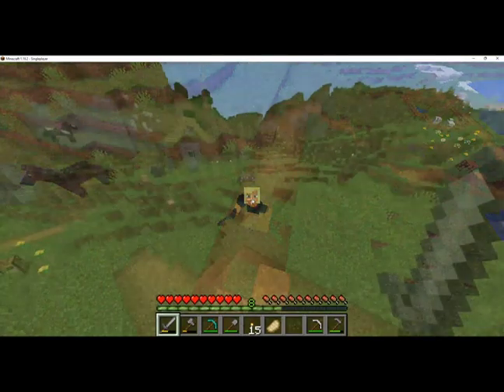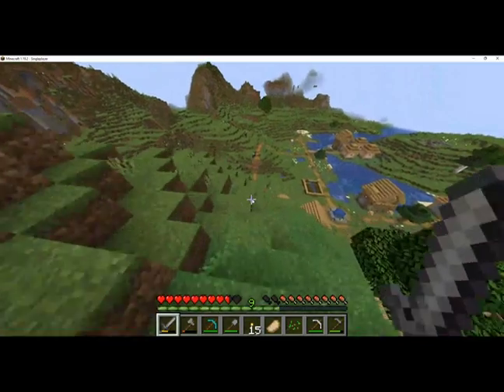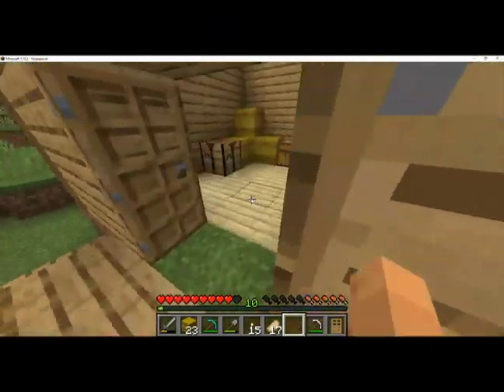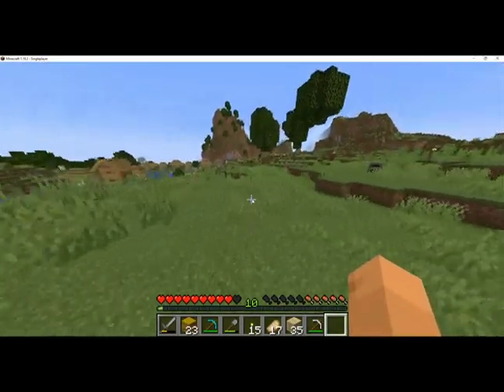It's House Building Time! | Minecraft Ep.5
In this episode for my Minecraft lets play series I am finally building a house!